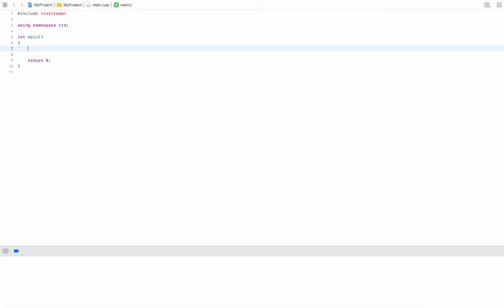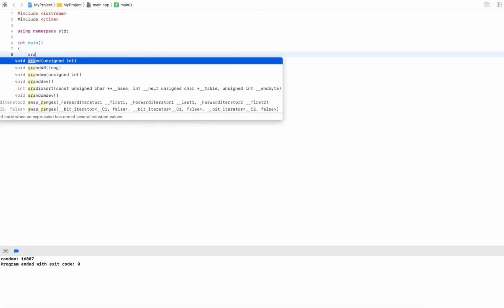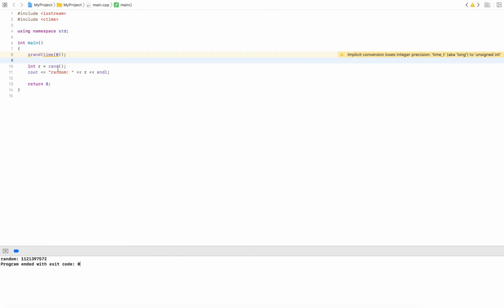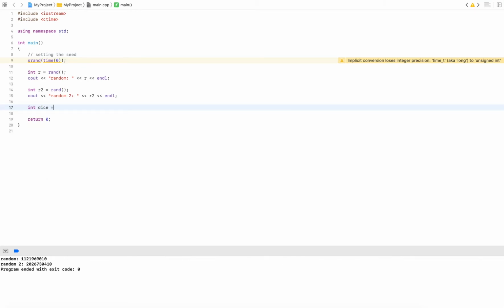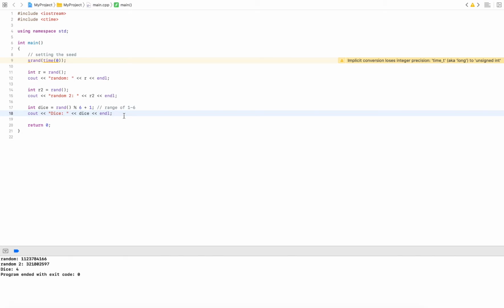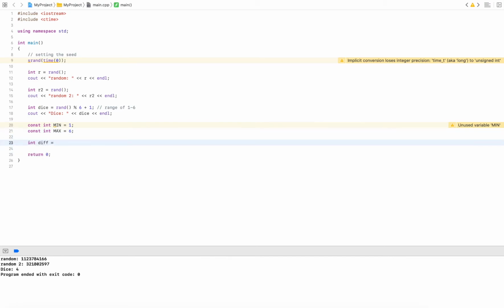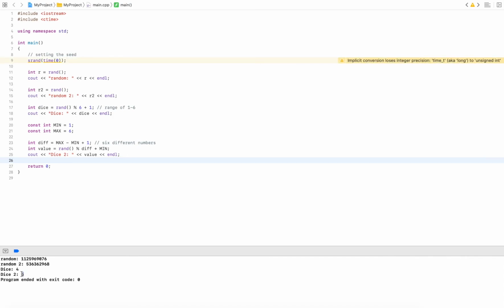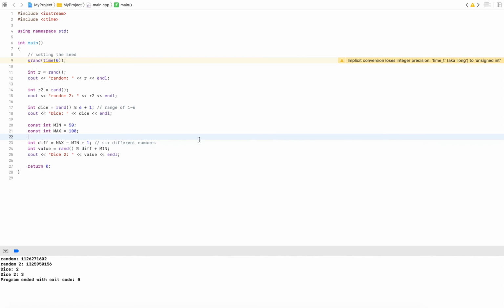C++ Tutorial: Random Numbers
This video covers how to generate random numbers in C++.